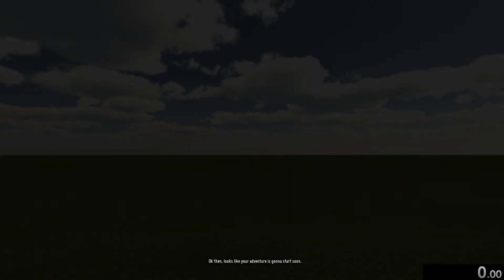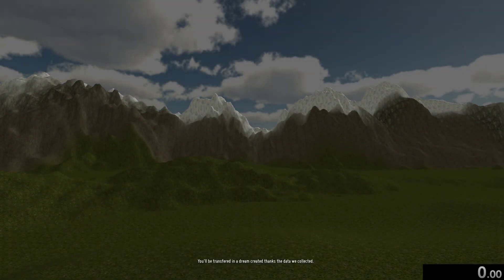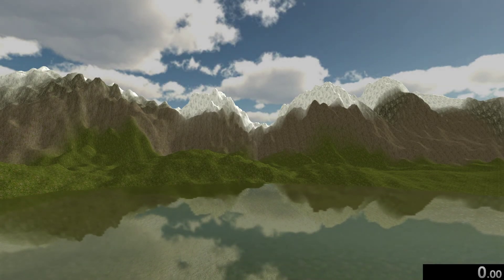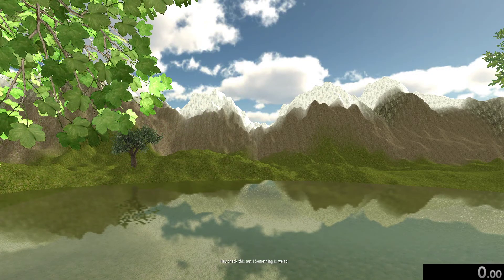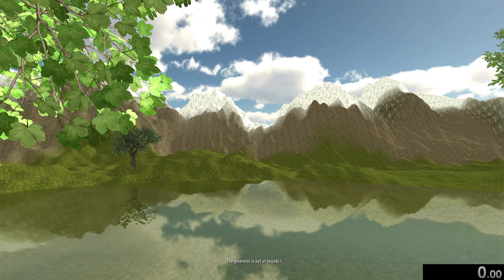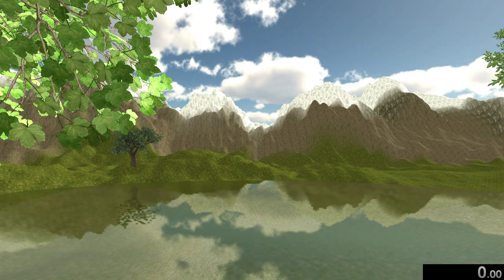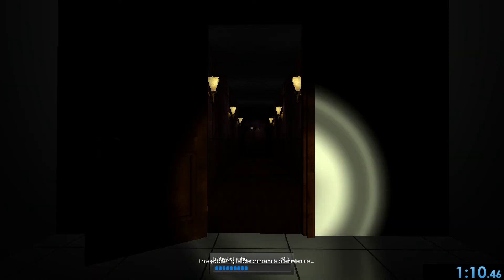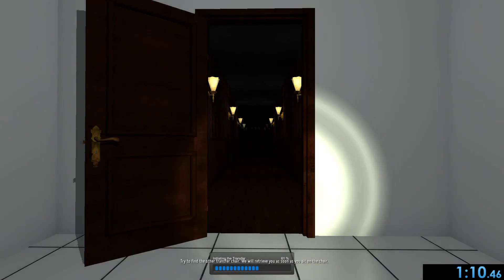Speedrun Central Ep. 44 -- Maere: When Lights Die (Any%)